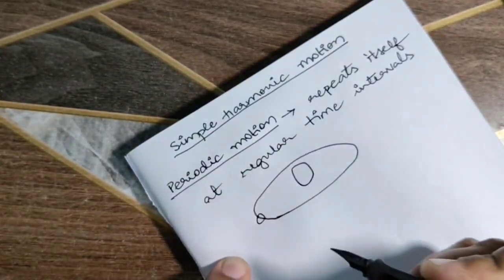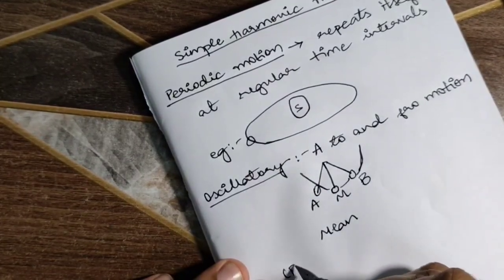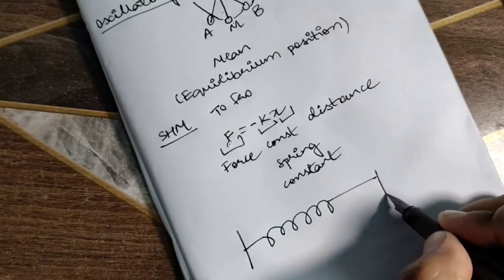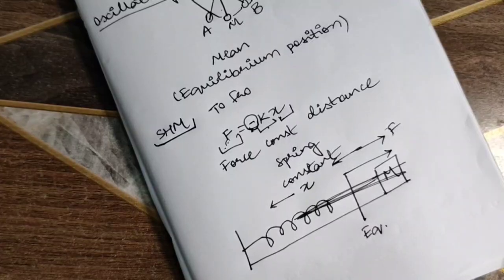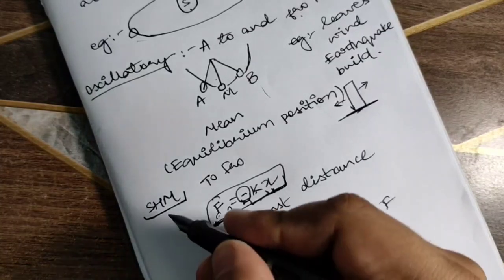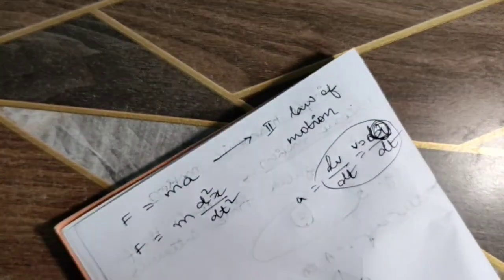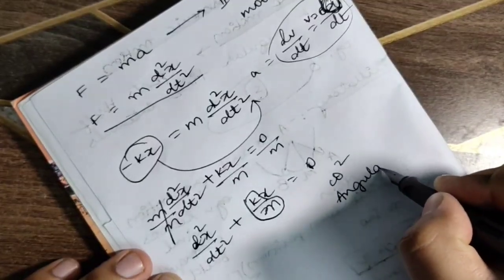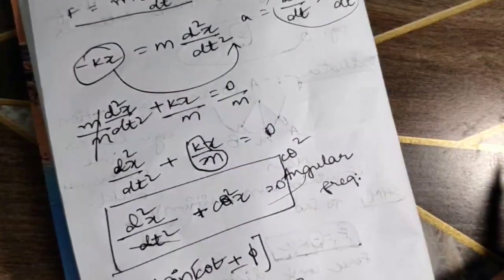Simple Harmonic motion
This video discusses about Simple Harmonic Motion.